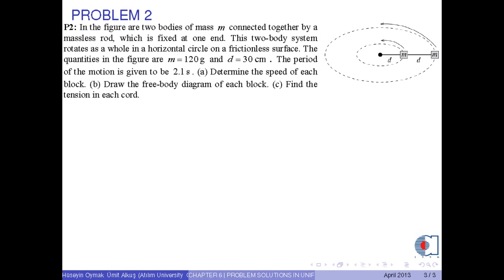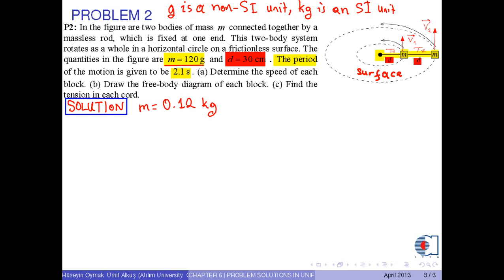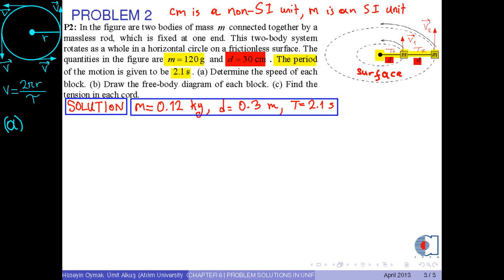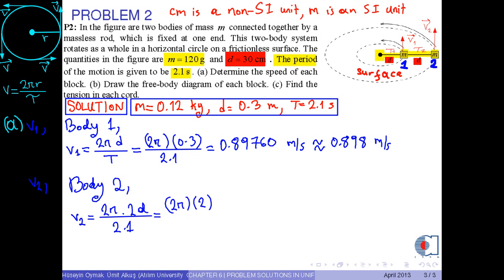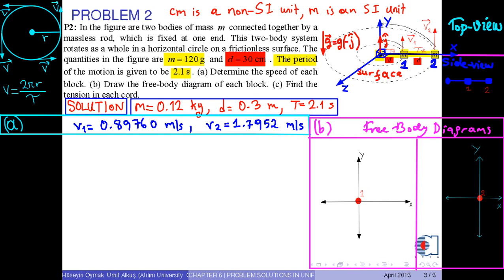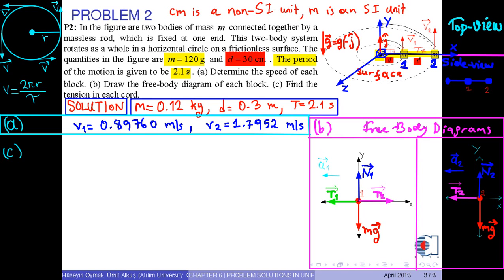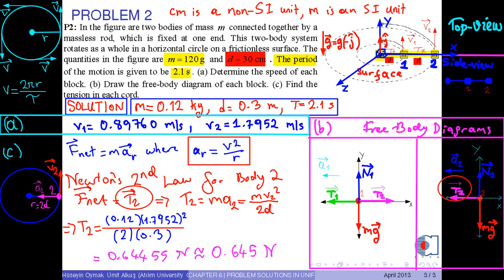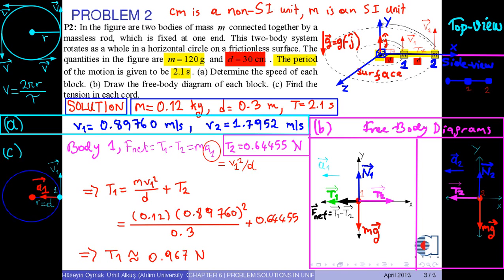Chapter 06 - Problem 08 - Centripetal motion